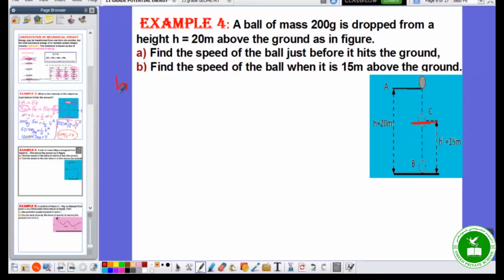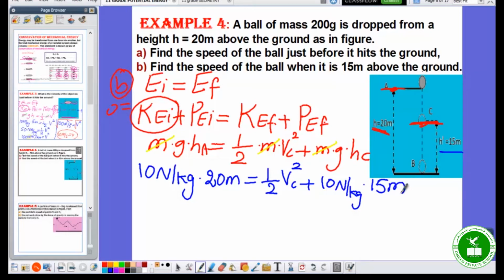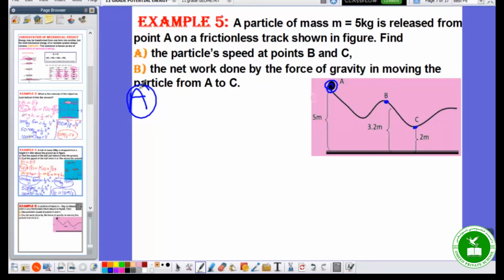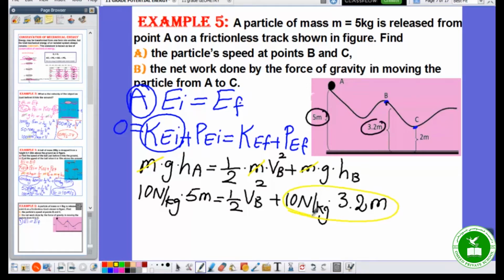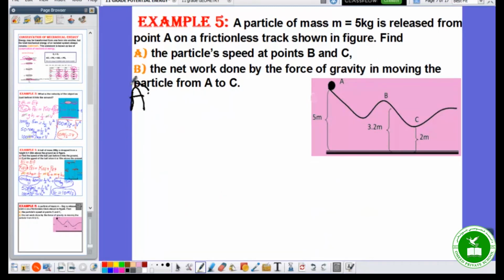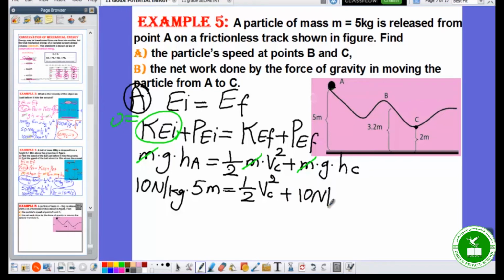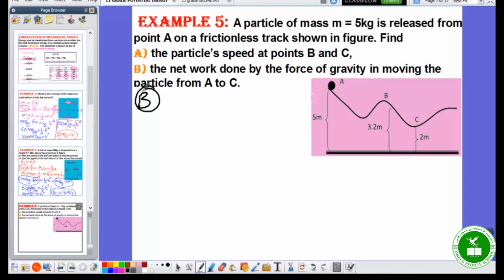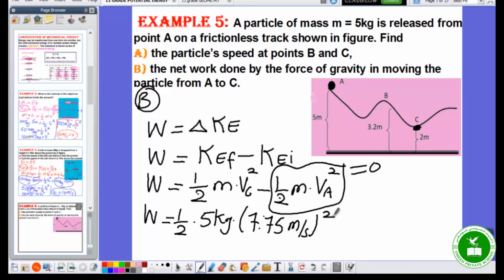Physics, Potential Energy, Part 2 @Omeed Private High School